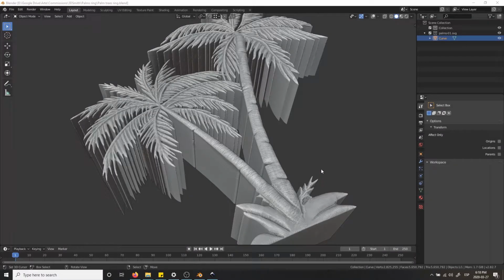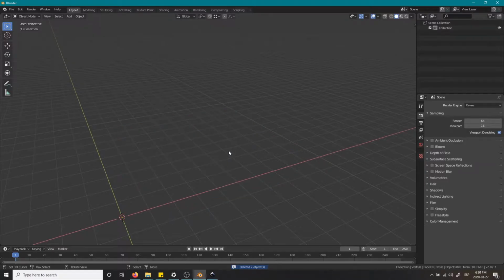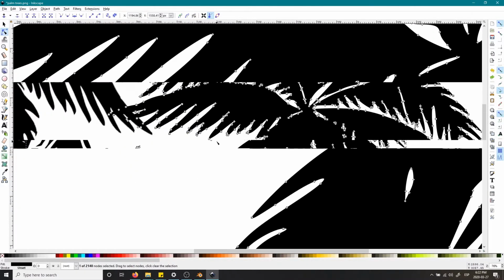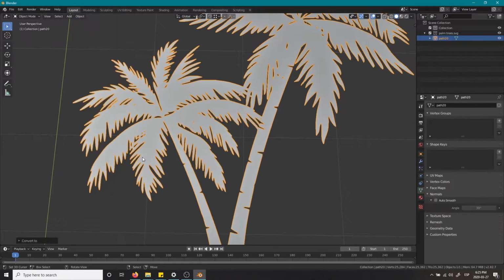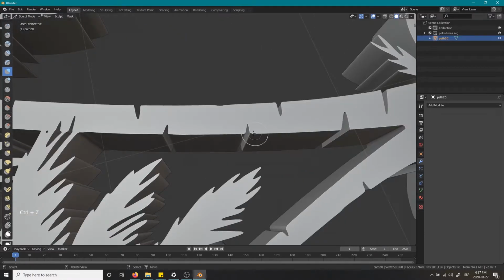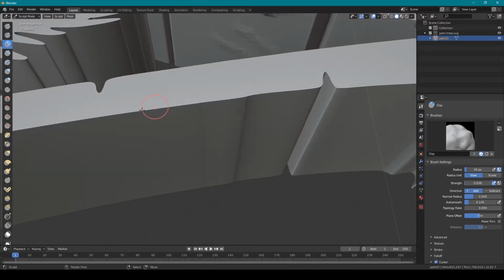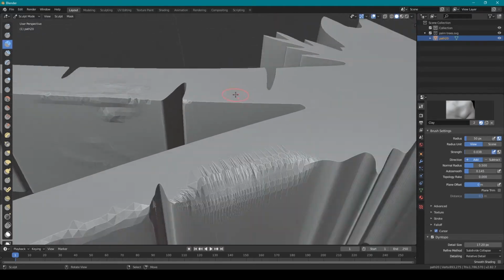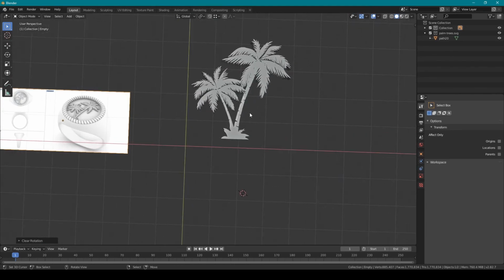How to bring an image to 3D in Blender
This video assumes the viewer is already familiarized with the most basic functions of Blender.

Transform any image (png, jpg...) into an STL to bring it into Blender and be able to modify it.